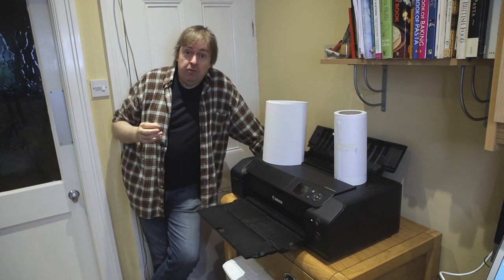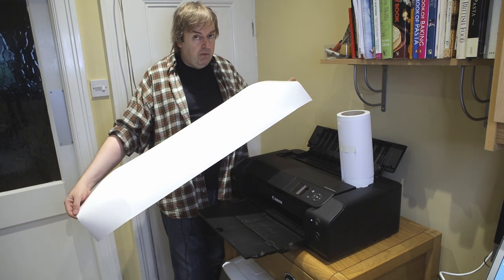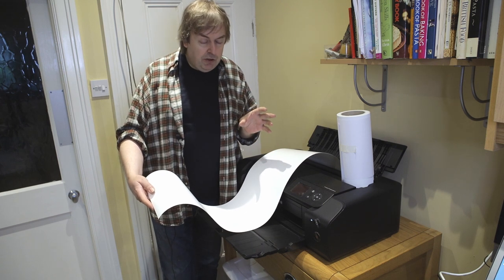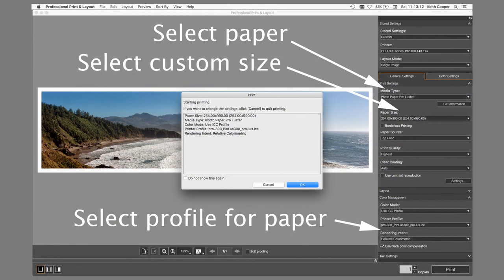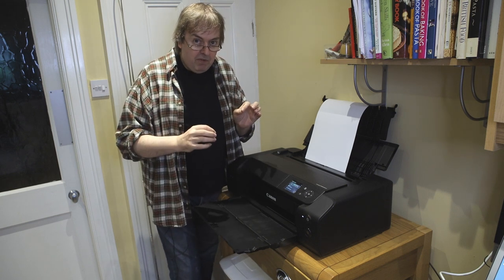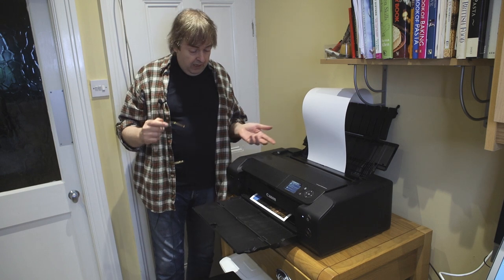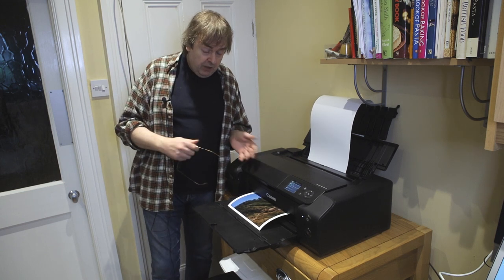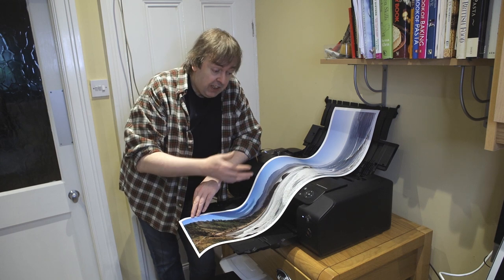Canon PRO-300 Long panoramic prints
Keith Cooper looks at printing a ~1 metre long print on the Canon PRO-300 printer.
Using a custom paper size and the Canon PPL print software, with paper cut from a roll.

This includes links to other articles and videos